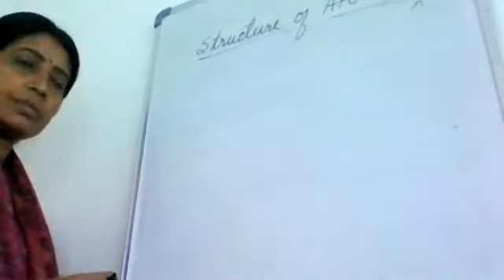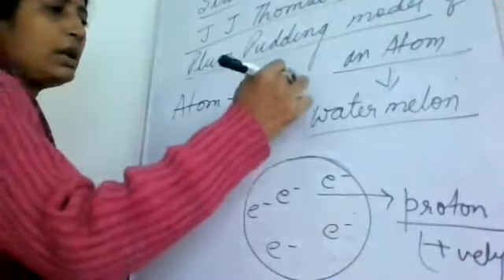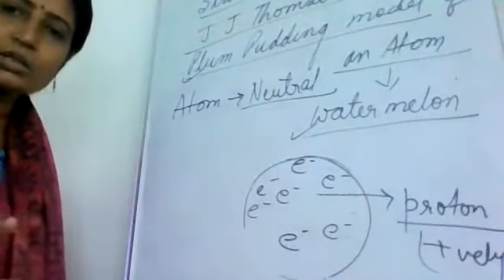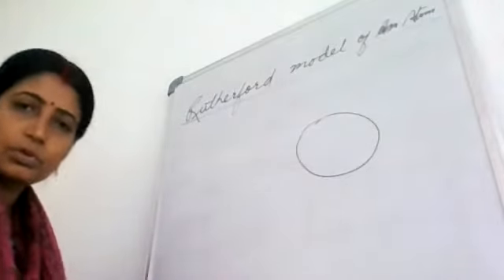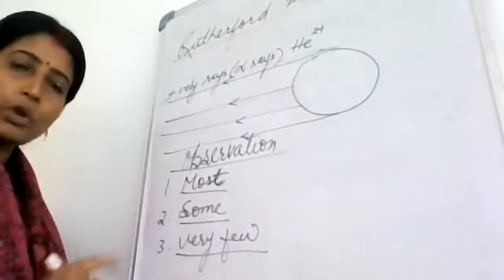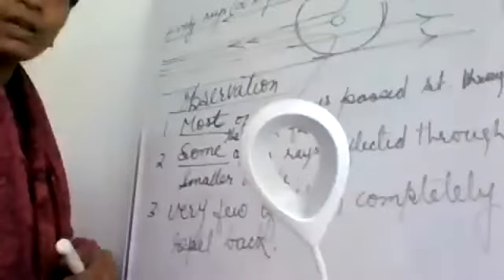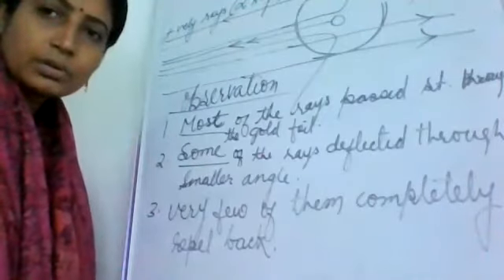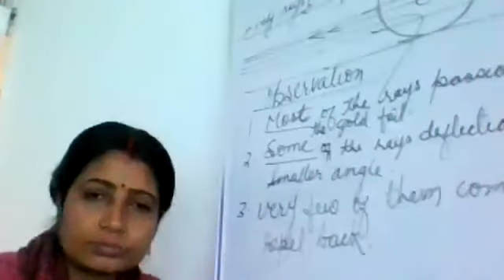IX E+F SCIENCE CHEMISTRY BY N PALLAVI 20-01-22